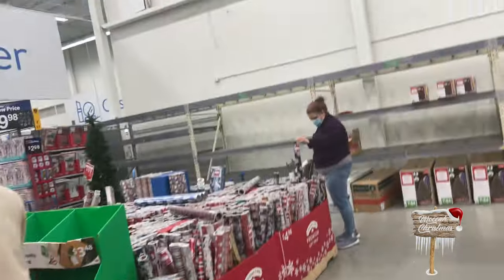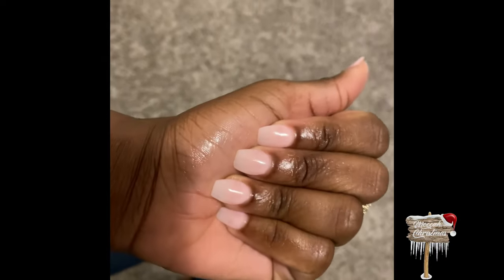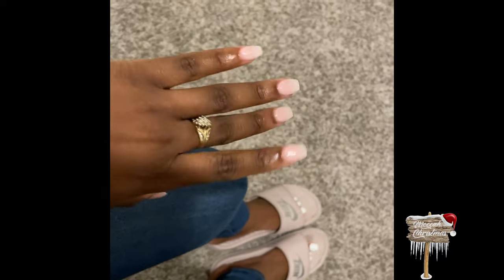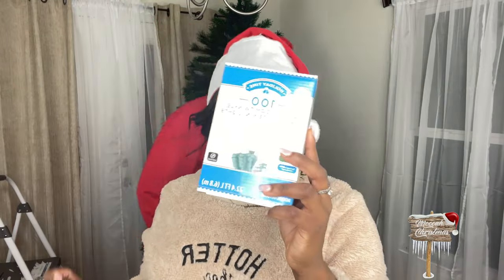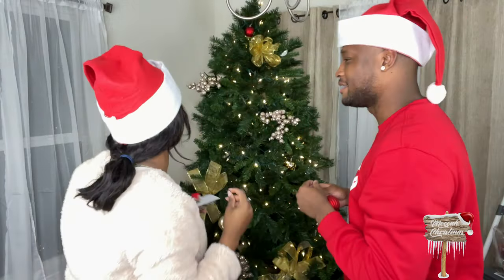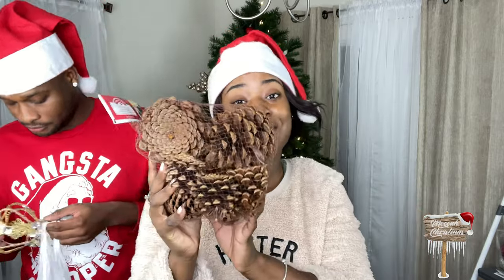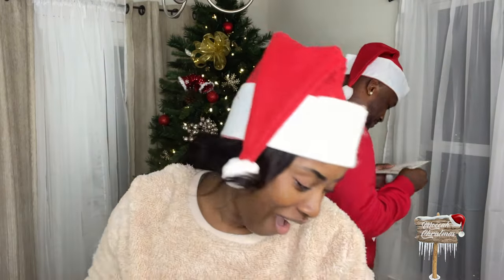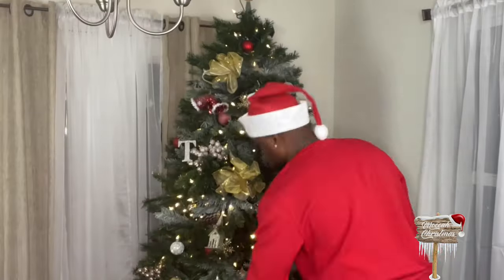Decorating the Christmas tree for the first time 🥴| Mini Vlog| Nail Prep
Decorating the Christmas Tree for the first time!

Also follow me on all socials @Moccah.t